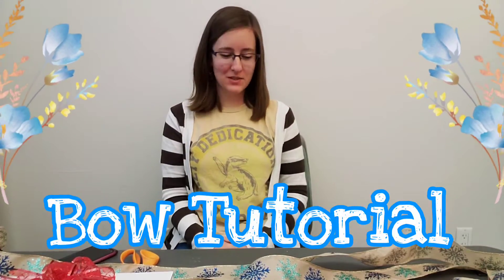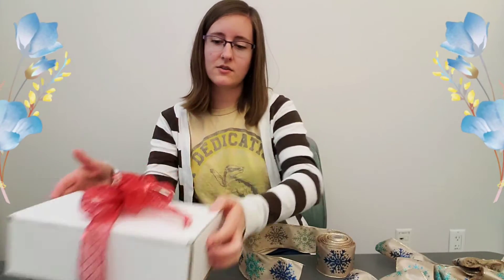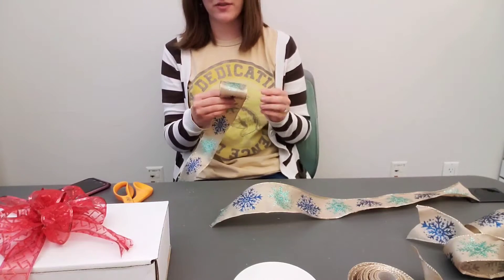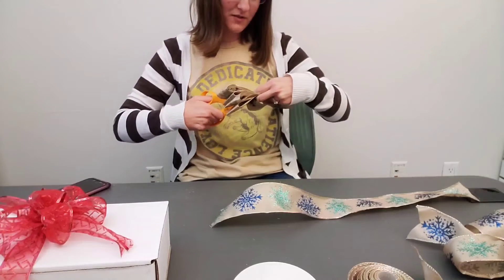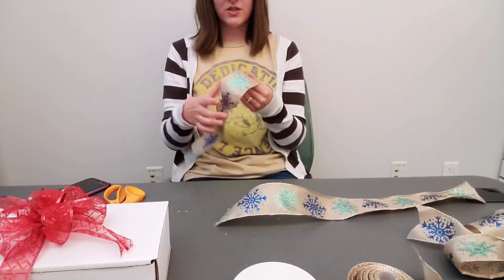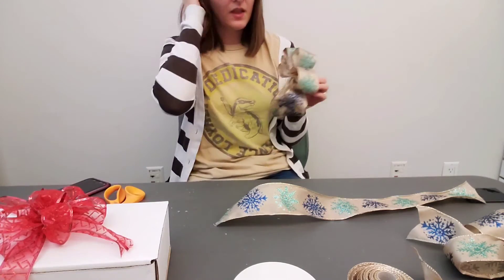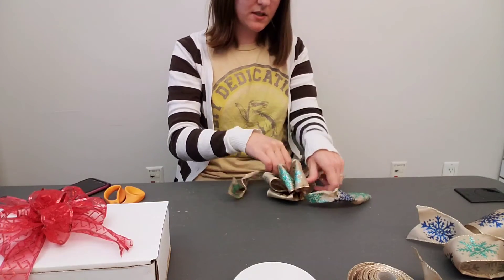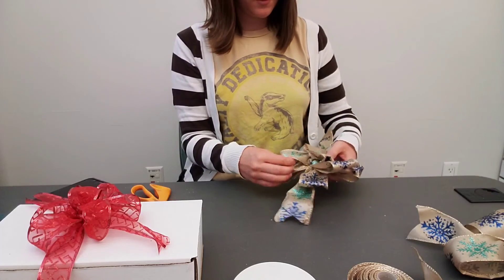Bow Tutorial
This tutorial goes along with the Flower Arranging Grab and Go Kit for adults.